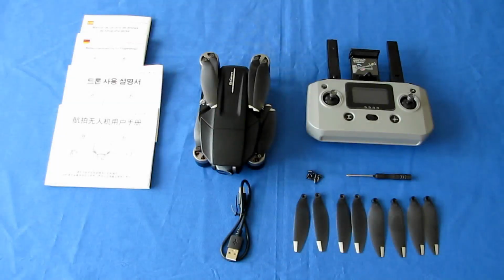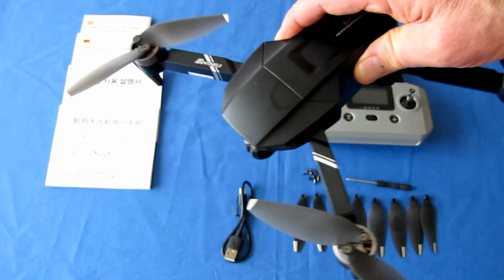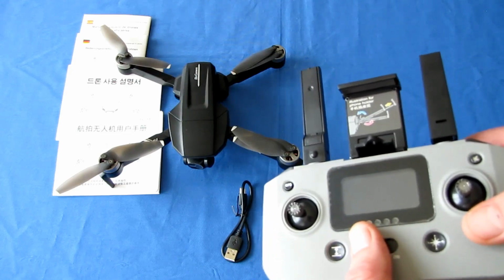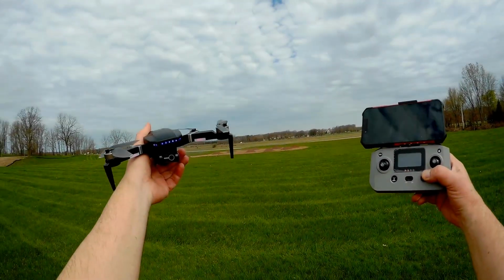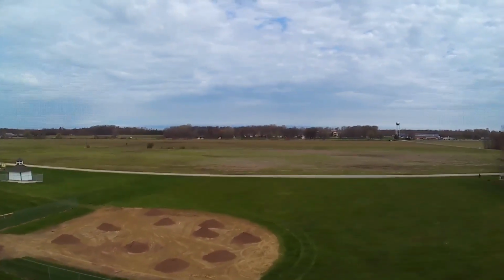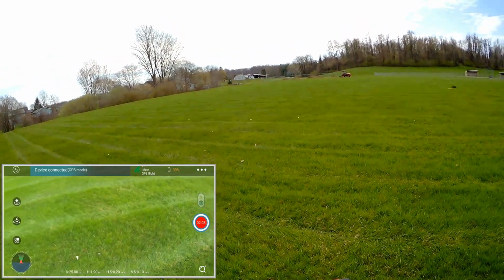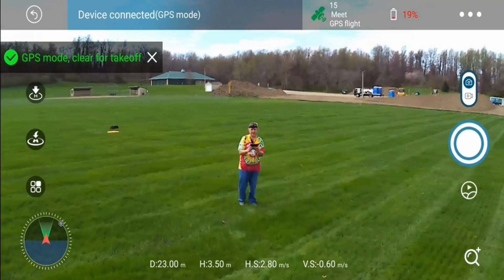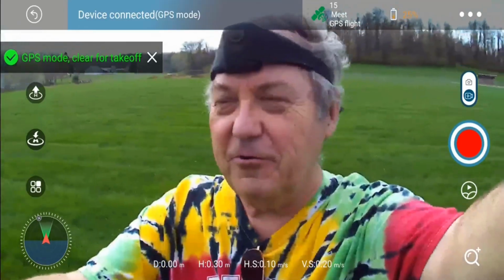LSRC S7S 3 Axis Gimbal GPS Drone Flight Test Review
This portable GPS camera drone includes a three axis gimbal for stable video.

Pros
- Folding drone with backpack carrying case makes for great portability.
- GPS/GLONASS with automatic return to home and landing on command, and loss of signal.
- Durable brushed motors.
- 7.6V 3000mah smart battery provides up to 25 minutes of flight time. My flight time was less, but I'm not sure that I had the battery fully charged.
- Camera takes 1920 x 1080p resolution video at 30 fps. Photos are screen grabs of this video, interpolated (electronically enlarged) to higher resolution of 3840 x 2160 pixels.  There is a second 1080p belly camera capable of taking photos and videos directly beneath the drone.
- The forward camera is mounted to a three axis stabilized gimbal.  Electronic image stabilization is also included to provide extra stability.

Cons
- The app and all of its capabilities requires that your phone has 802.11ac WiFi.  It is very important to verify that your phone does indeed have 802.11ac WiFi before purchasing.
- Weighs 347 grams with installed battery.  This drone will require registration in most countries.
- No onboard memory card recording capability. Video can only be recorded to your phone only via the drone's WiFi signal.  Recorded video will be frozen if flown out of WiFi range of the drone (max video range for my phone was just less than 200 meters).  Also, the app will not automatically reconnect if flown out of WiFi range.
- Gimbal can lose level orientation calibration during the compass calibration.  Regaining level calibration requires restarting the drone.  Fortunately the compass calibration only needs to be done once for a flying location.
- Some advertisements for this drone currently infer that it has optical flow capability.  Unfortunately this feature did not seem to work with my drone.  But it might have been because I was in low battery state when I tried it.
- Flight time was significantly less than advertised 25 minutes (I got about 16 minutes).
- Drone flew toward me, and almost collided with me when follow me was activated.

MUSIC LICENSE
"Awel" by stefsax